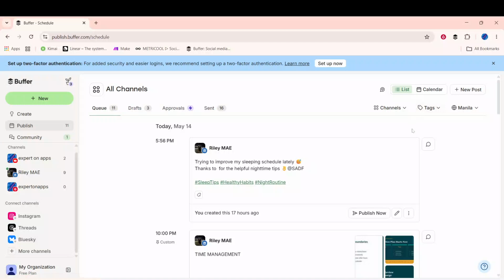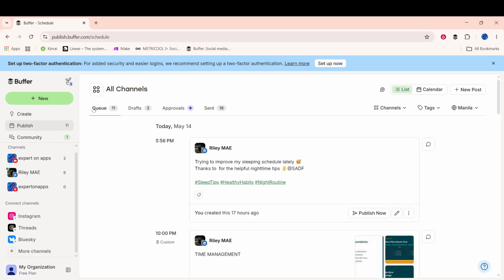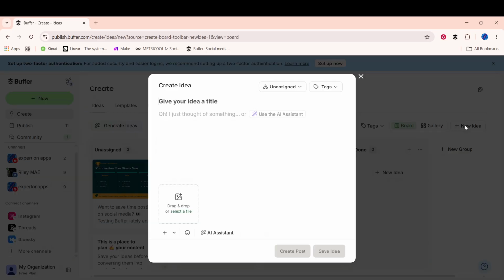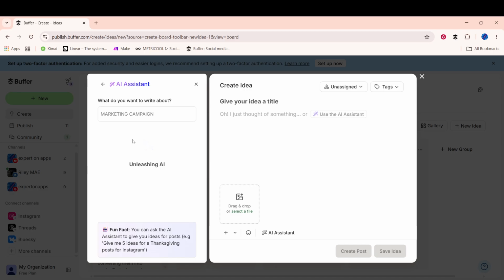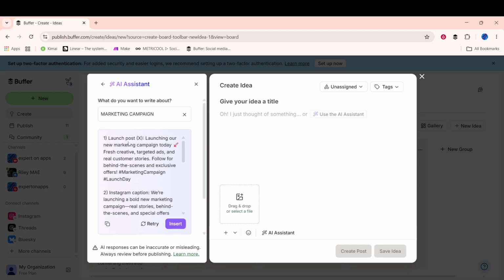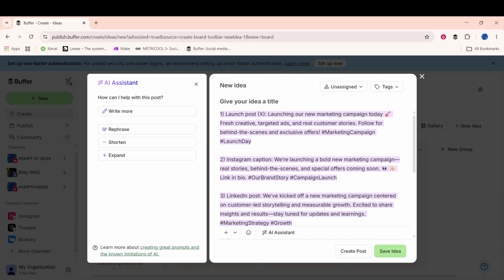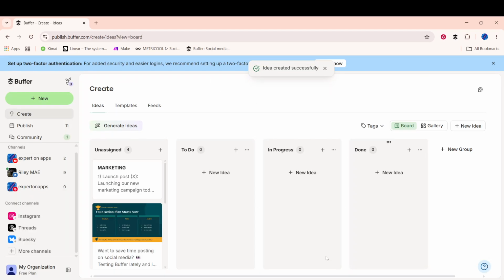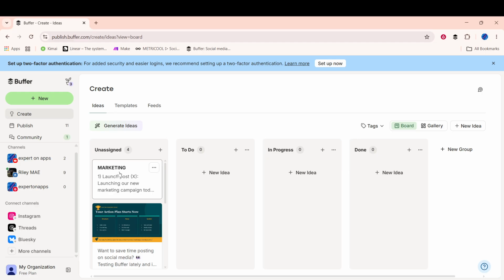How to Use the Ideas Feature in Buffer to Save Post Drafts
In this video We will show you How to Use the Ideas Feature in Buffer to Save Post Drafts